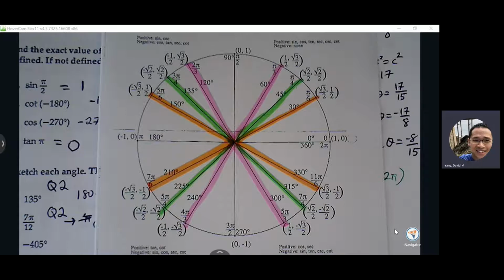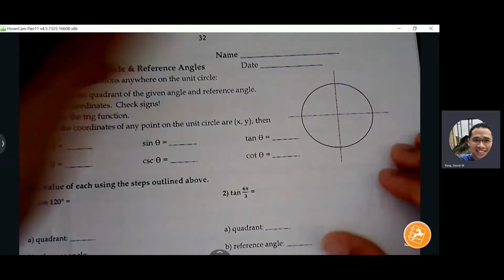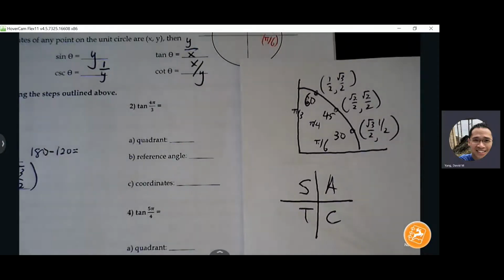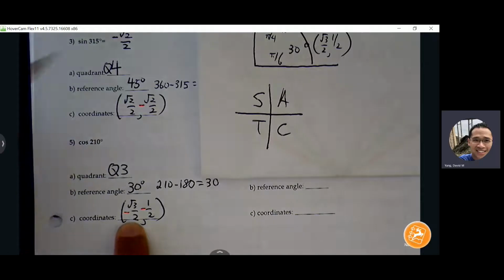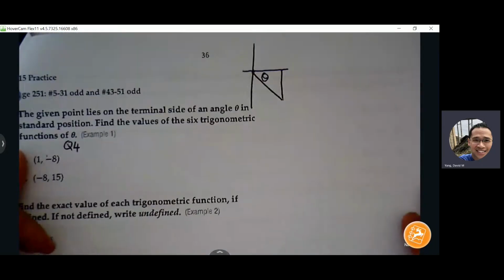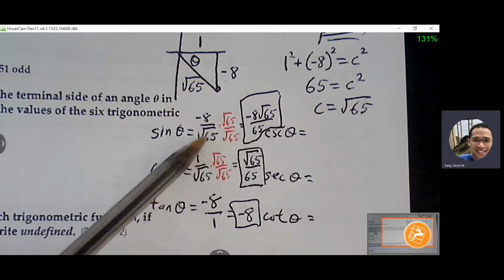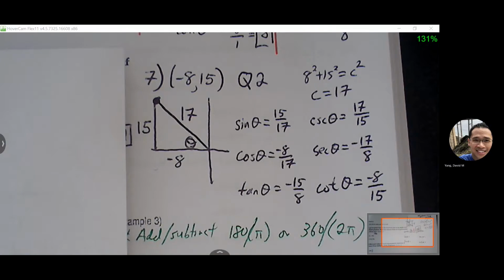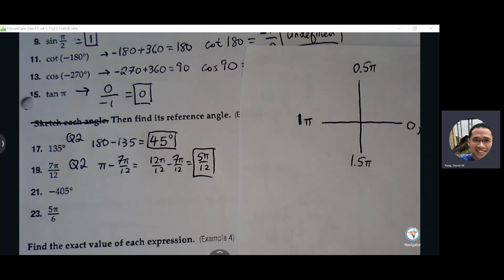1.14 - 1.15 More Unit Circle and evaluate trig not on unit circle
Accelerated Pre-Calculus    Thurs. Aug 25, 2022